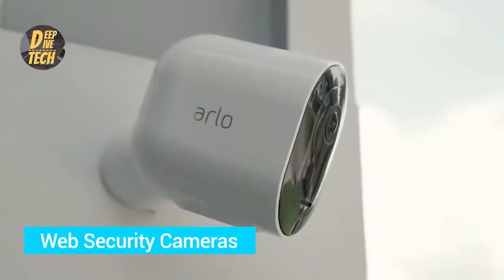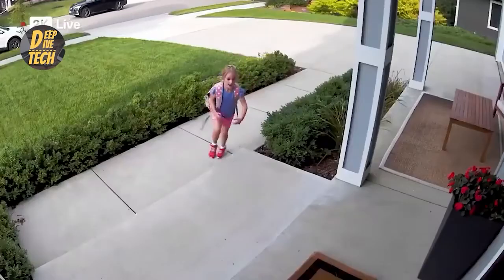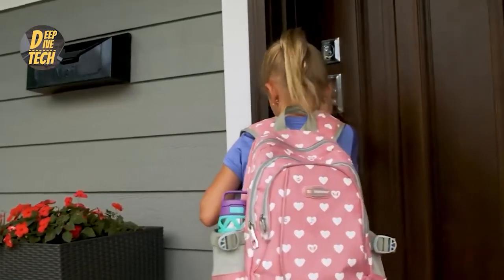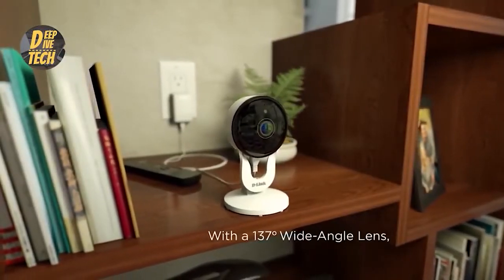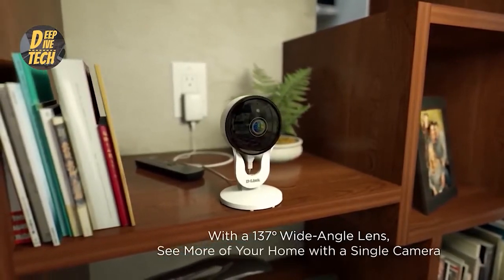Web Security Camera FOR home or office security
Welcome to Deep Dive Tech.

Web security cameras are the smallest home security gadgets, and they are the smartest security tools to be installed at home for safety purpose.
They are most of the times of a pepper mill size, and they have a subtle style, so they look presentable when they are installed on the entryway table.
The entryway table is supposed to be the best placement for the web security camera as it has got the face recognition technology.
Which tells you when the kids are at home from school or when someone unknown enters your house.
It sometimes also has sensors which are connected to your smart device through which, alerts are sent to you when someone opens or close the windows, gates or doors of your house.

Are you looking to buy some Deep Dive Tech apparel. Then look no further as we sell anything from T-Shirts to Phone Cases and Throw Pillows.

If you are interested in learning how to create a faceless YouTube channel that can generate passive income on a monthly basis just like this one, then join our FREE LIVE WEBINAR. That's right absolutely FREE LIVE WEBINAR!! All you have to do is click down below to find out if your dreams can become a reality. See you in the webinar.